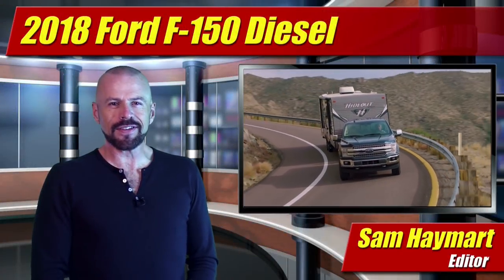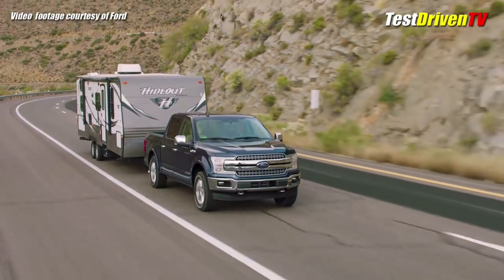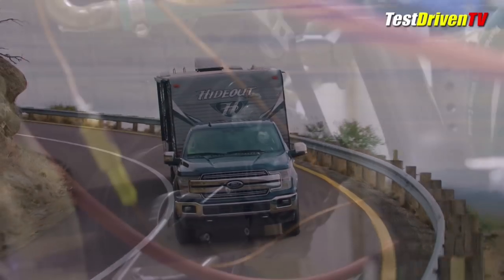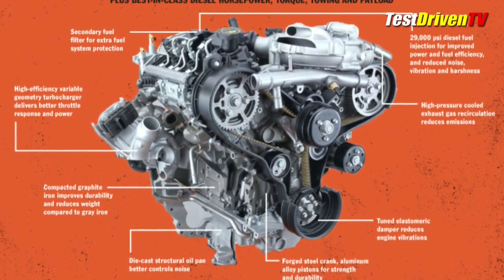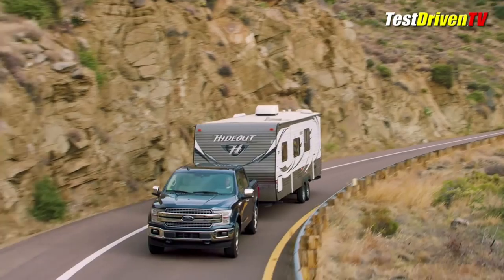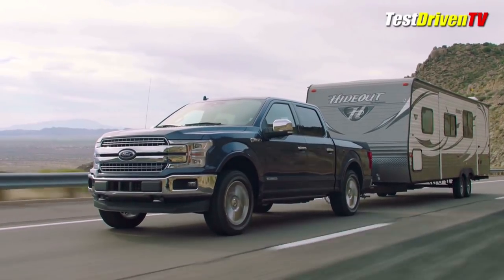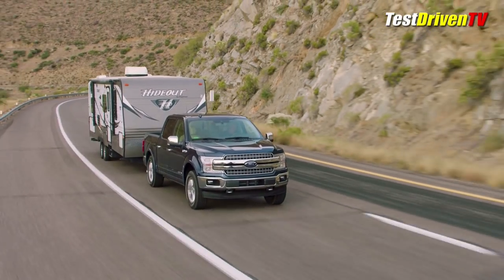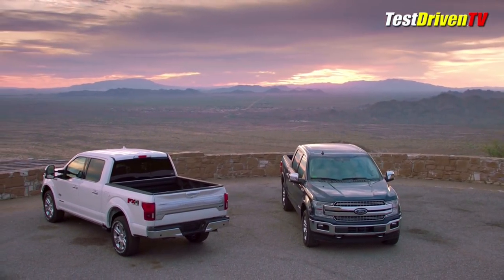2018 Ford F-150 Diesel: First Look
With orders now open and trucks arriving this spring, Ford has pulled the cover off their new 2018 F-150 Diesel powered pickup trucks. First look with horsepower and torque specs!